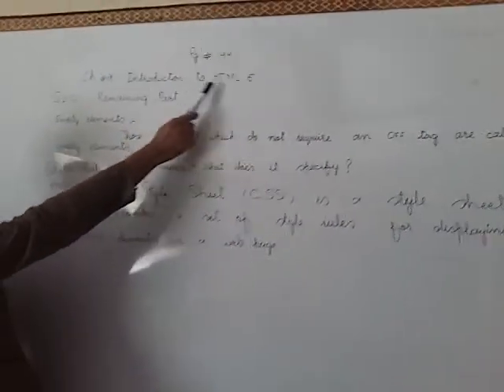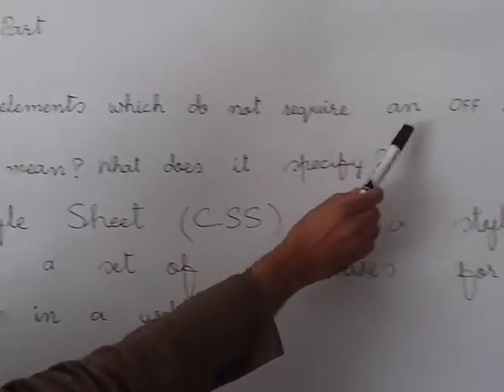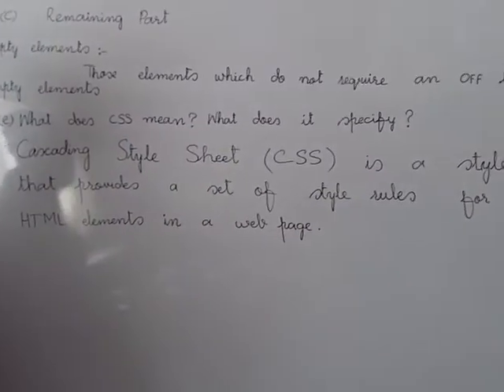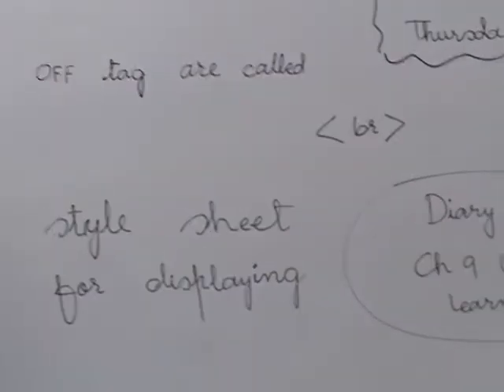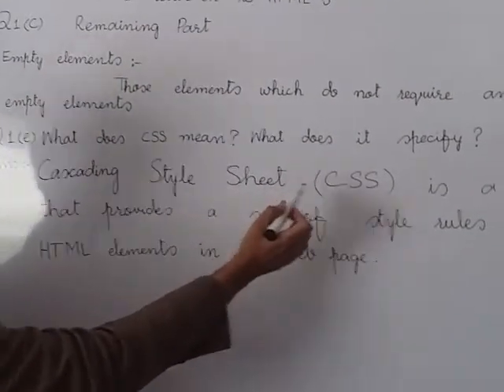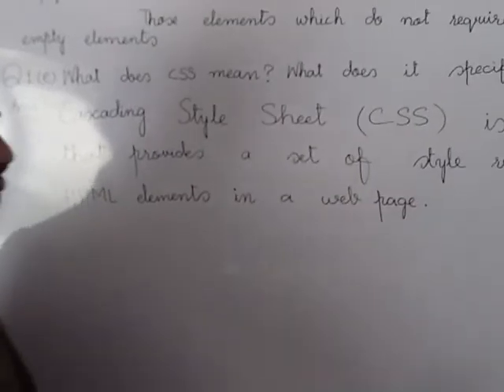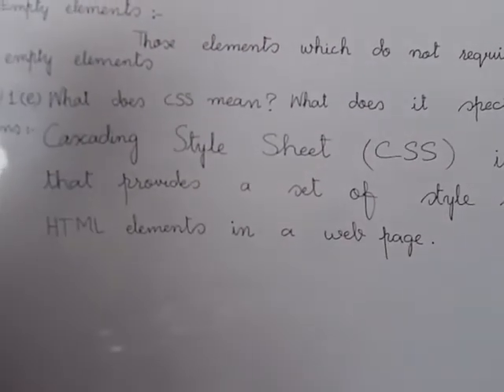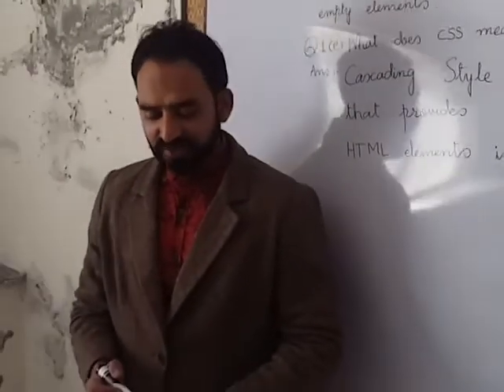empty element||cascading style sheet||CSS